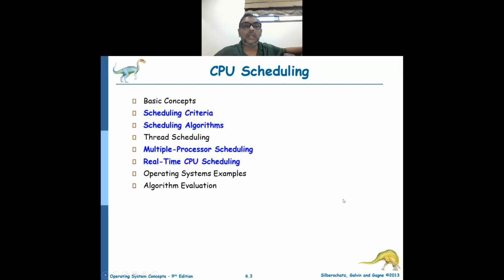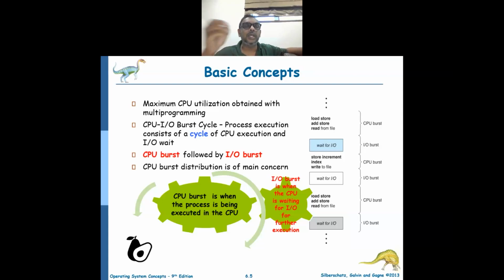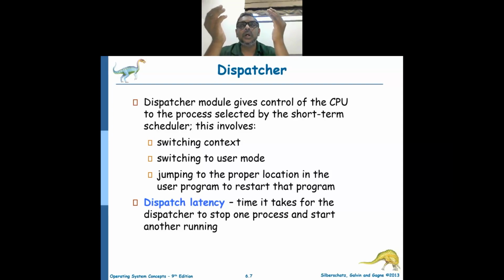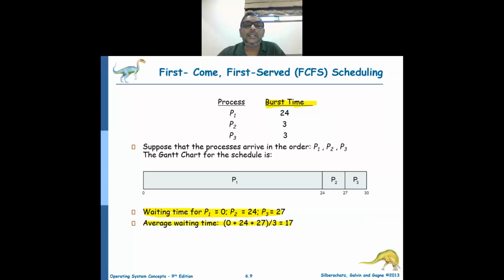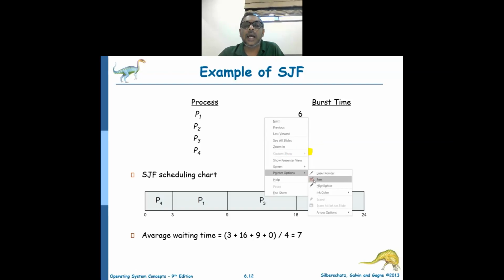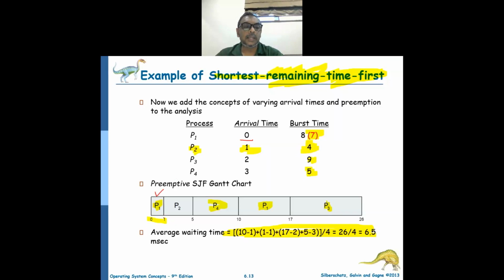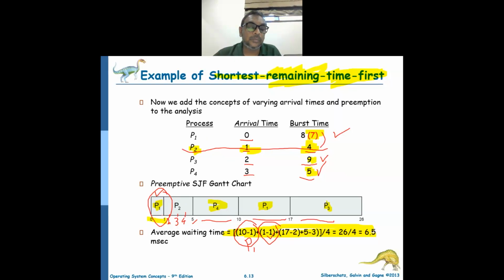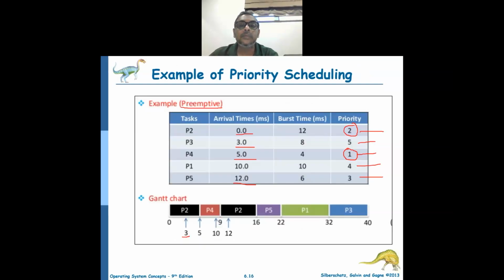CSC520 - Chapter 5 (Introduction) 2022